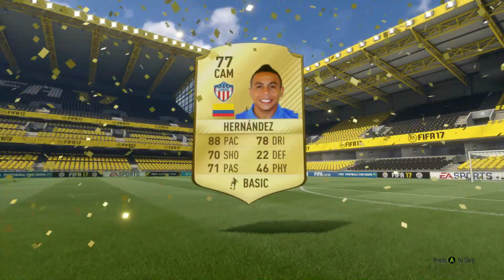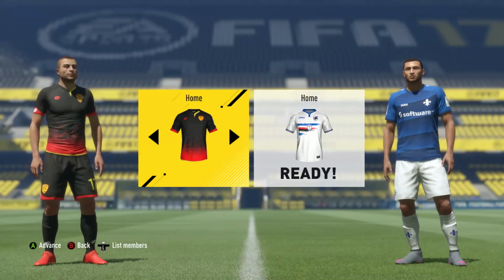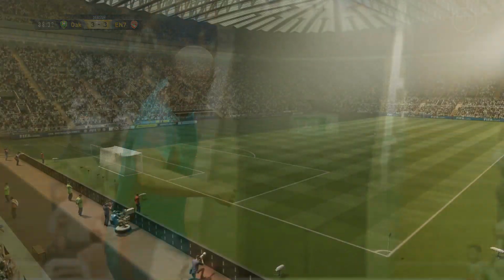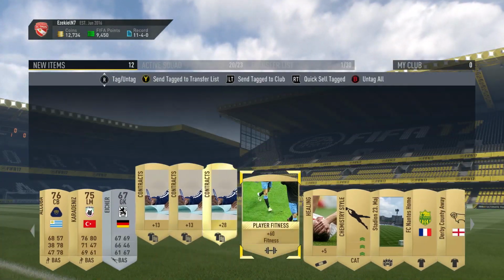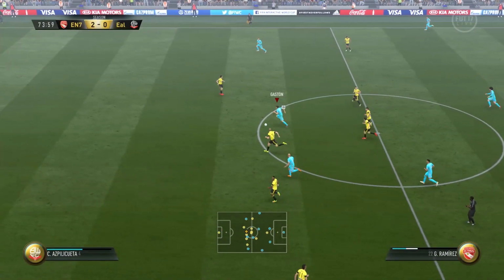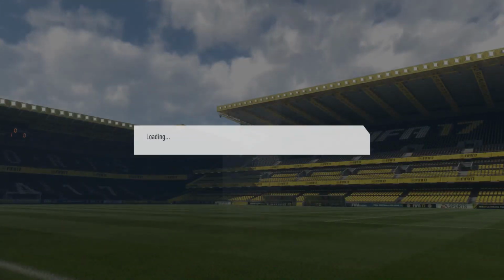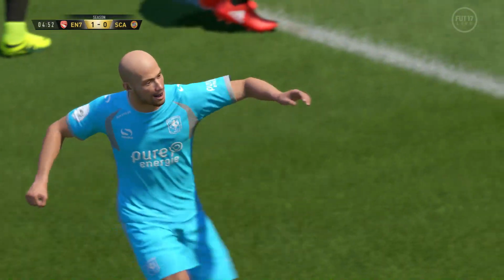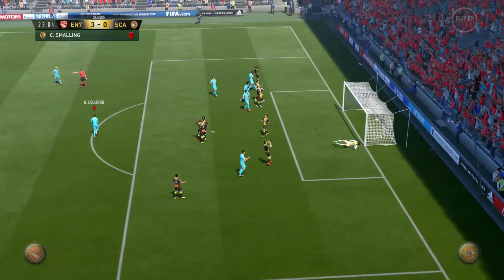LET'S PLAY FIFA 17 - #3 "HOW TO SCORE EASY CORNERS" - FIFA 17 ULTIMATE TEAM RTG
Let's Play FIFA 17 Episode #3 "How To Score Easy Corners" FIFA 17 Ultimate Team Road To Glory.
In This Episode Of FIFA 17 RTG I Upgrade My Cheap Starter Premier League Team, Open Some New FIFA 17 Packs & Show You How To Score Easy Corners Everytime. (Not A Glitch)
Can We Smash 500 Likes For More Let's Play FIFA 17?

VIDEO DESCRIPTION
"FIFA 17 Let’s Play" Is a FIFA 17 Ultimate Team gameplay series showing you how to start FIFA 17 by building your squad from scratch and working your way up like classic RTG / Road To Glory. I'll help you with FIFA 17 tips and tricks along the way. I'll also teach you how to make coins the best & easiest ways possible trading with different methods. There will be lots of FIFA 17 pack openings as well because I unlock 1 pack every season division points I win. I'll be showing you how to defend, how to attack, how to use skill moves, how to score long shots, how to take effective corners & free kicks.

Series Objective:   *Updated*
 - Win Division 1 in under 89 games played

Packs To Unlock:
- Win = 1x 7.5k Gold Packs
- Draw = 1x 5k Gold Pack
- Loss = No Packs